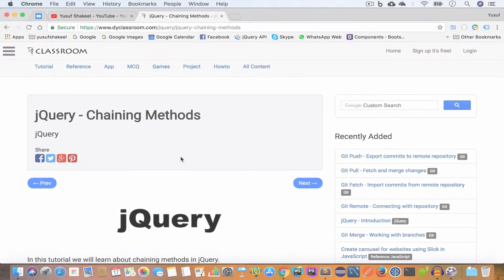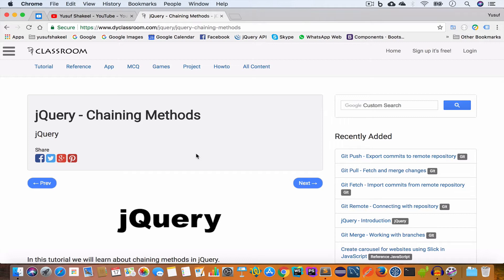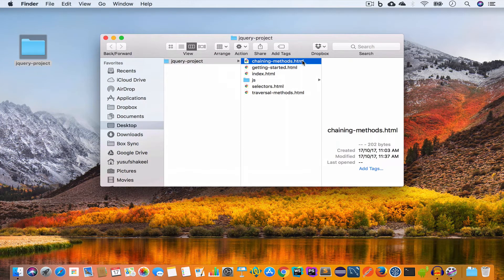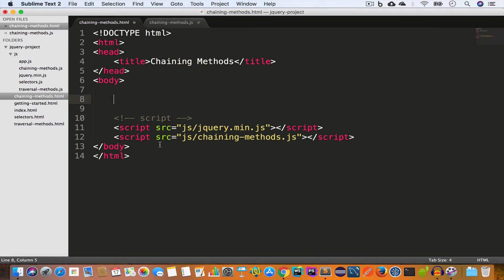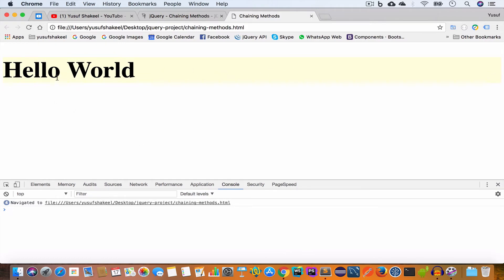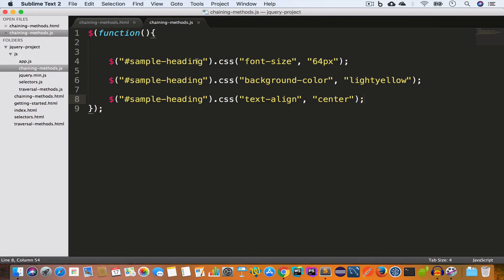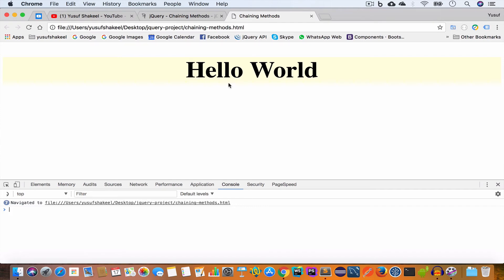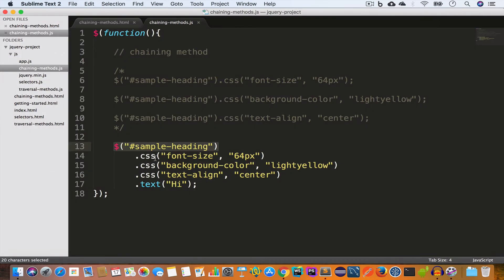jQuery - Chaining Methods #05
In this video we will learn about method chaining in jQuery.